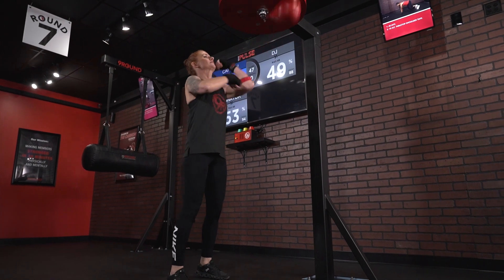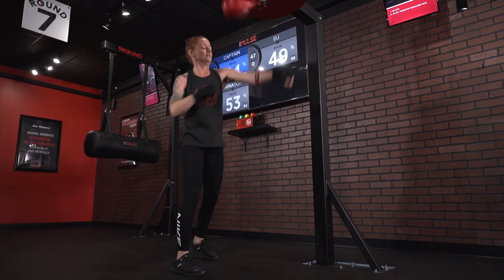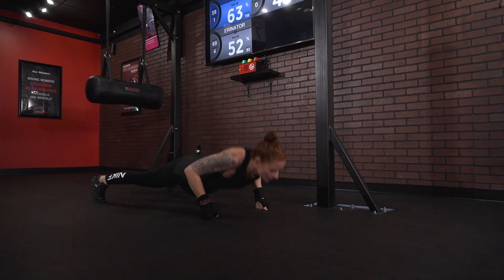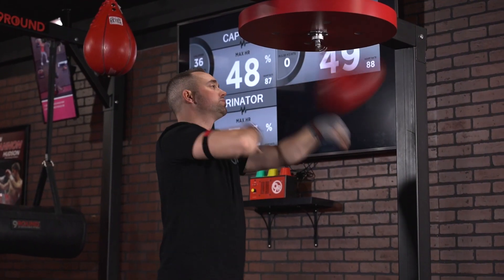9Round CHOW: Week of January 16, 2023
We're back at Round 8 for the Challenge of the Week. Head on down to your local 9Round and see how many reps you can get in 3 minutes!